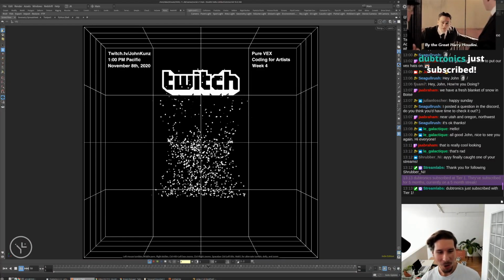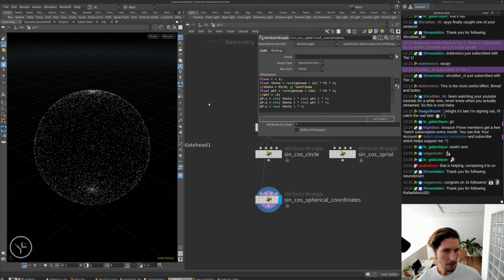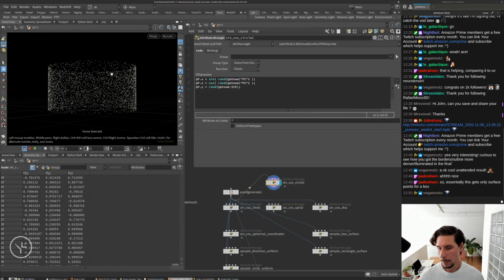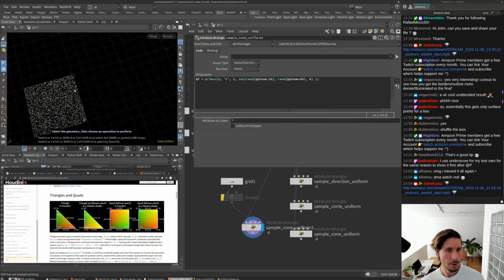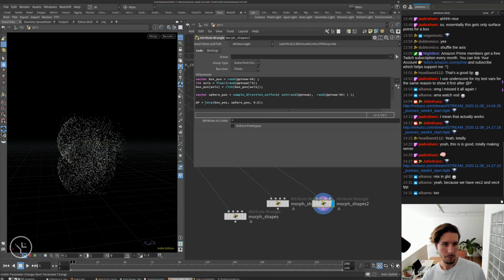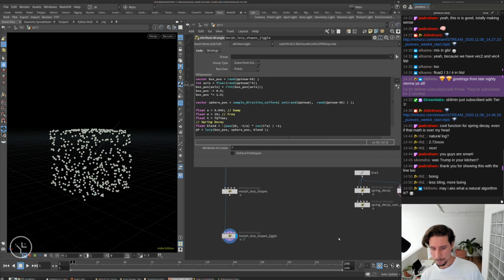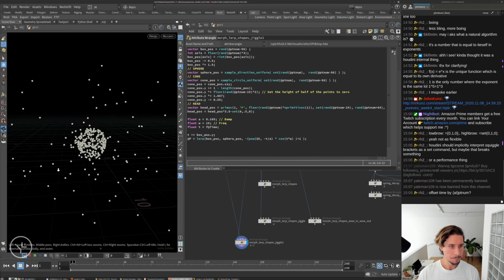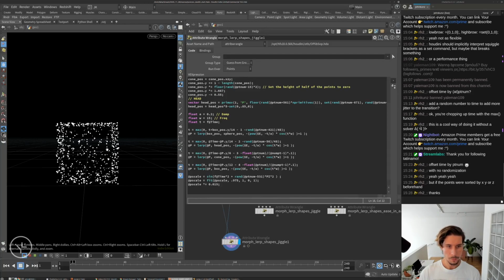Pure Vex Workshop Week 4: Shape Morphing [Stream 2020 11 08]